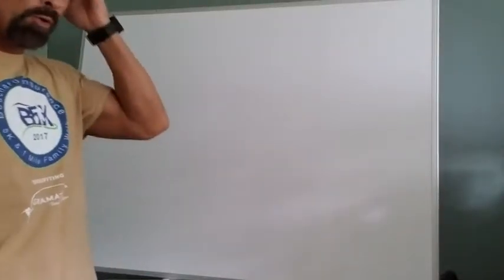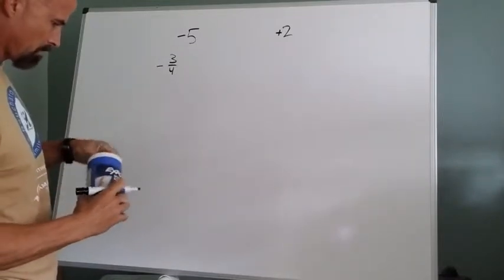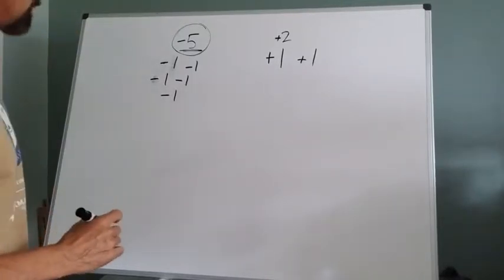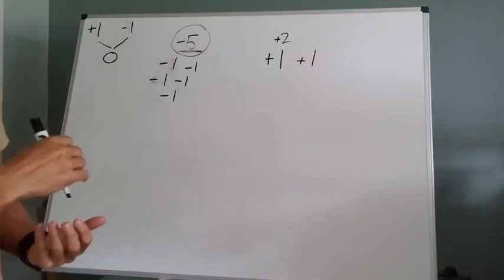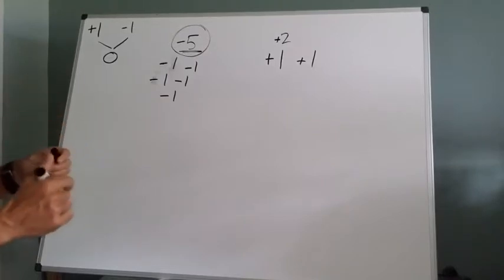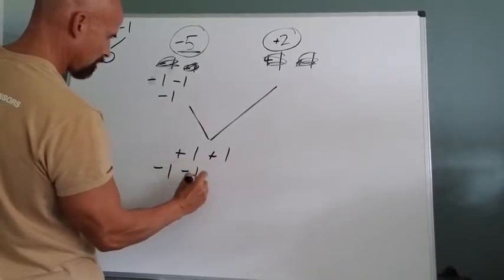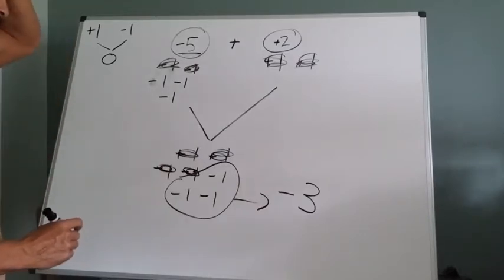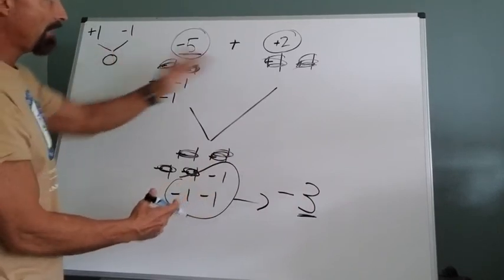Adding positive and negative integers